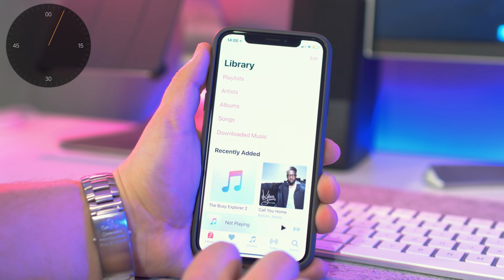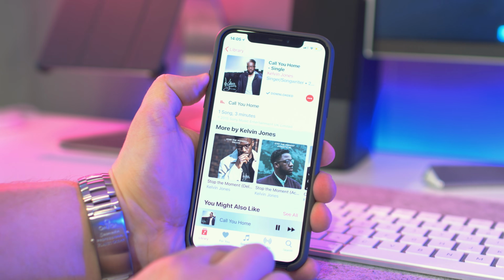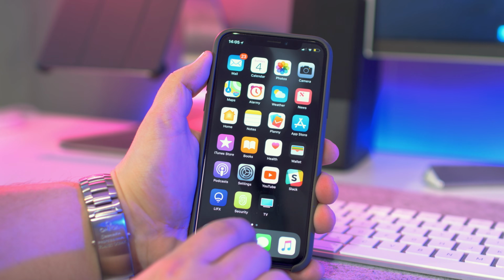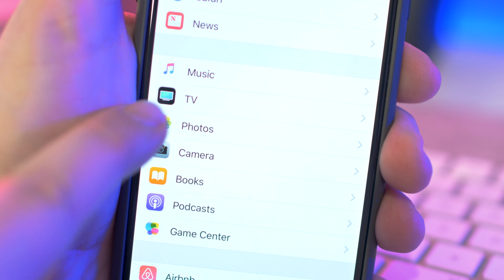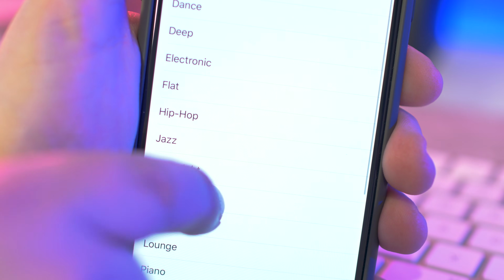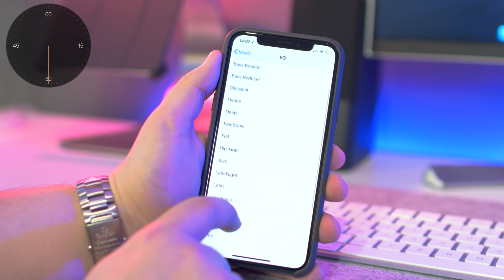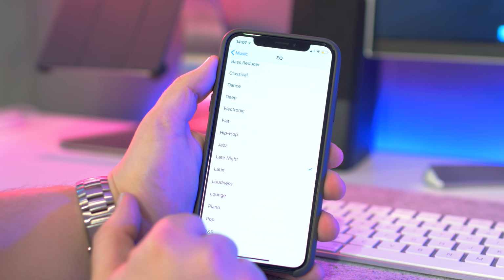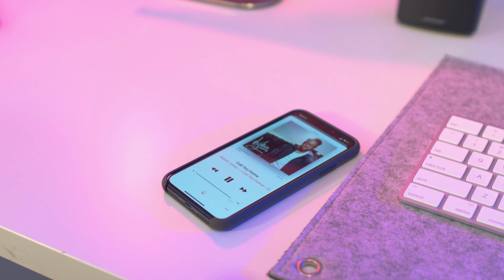Make your iPhone speaker louder! | Quick Tips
We're back with another Quick Tips video and in this one, I’m going to show you how to make your iPhone speaker even louder.